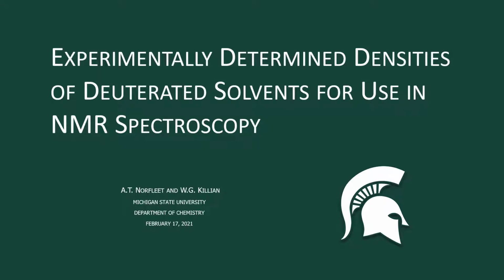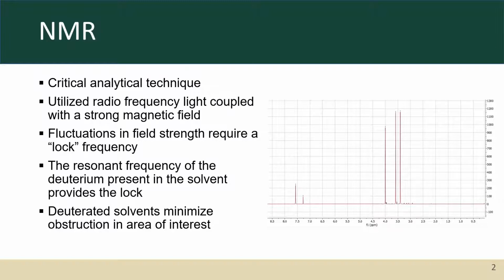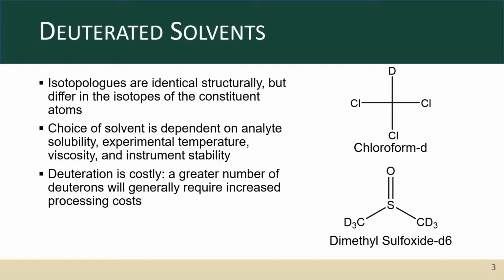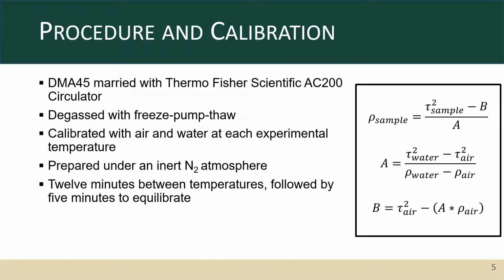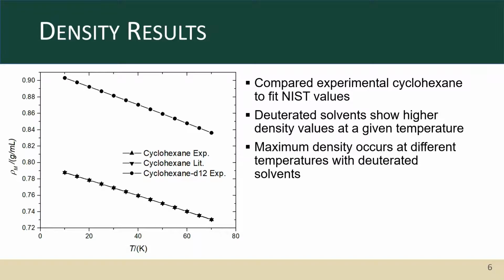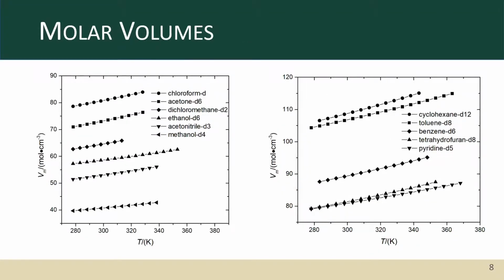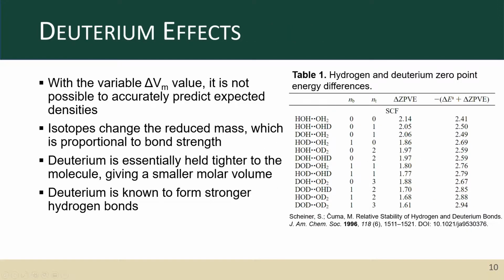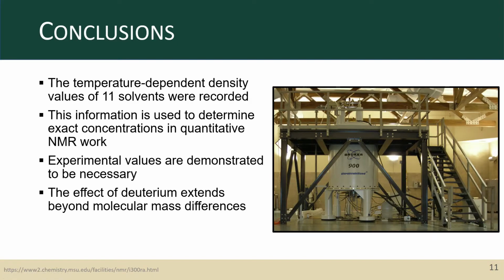Experimentally Determined Densities of Deuterated Solvents for Use in NMR Spectroscopy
Michigan State University UURAF 2021